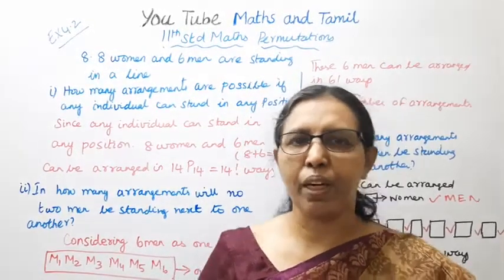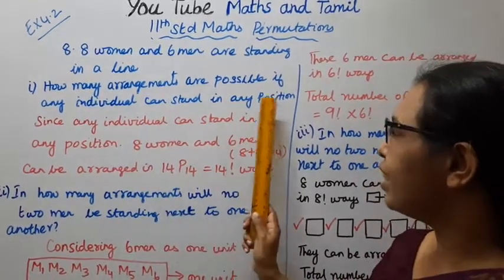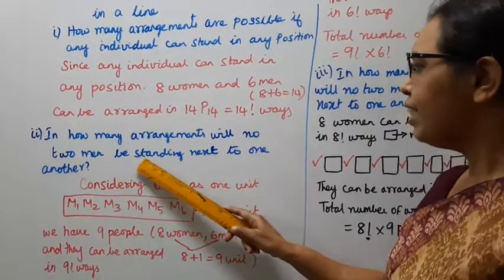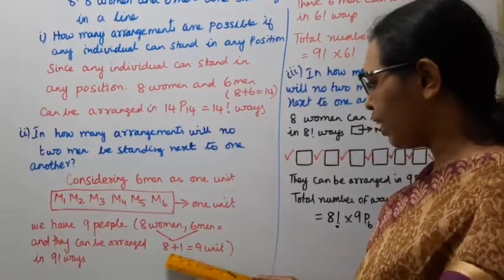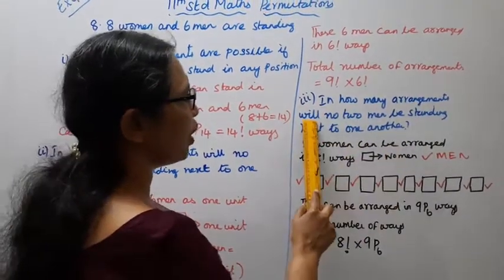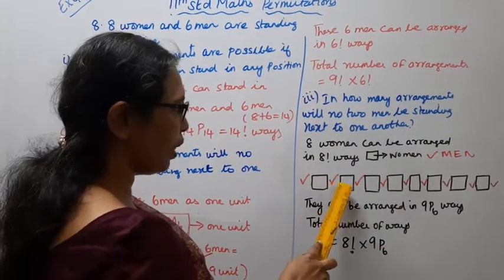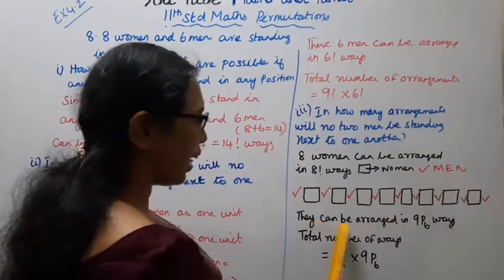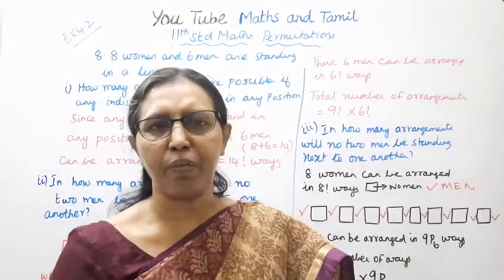T.N.Class 11 Maths Exercise:4.2 Sum - 8 | Combinatorics & Mathematical Induction | Chapter - 4.